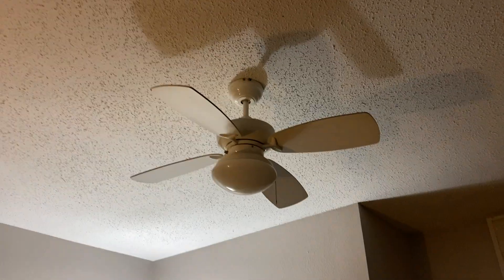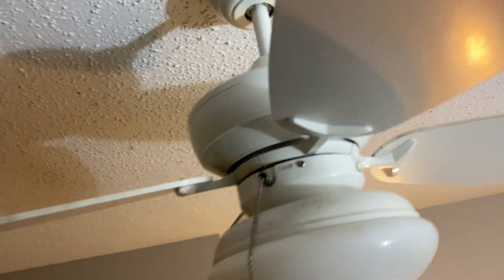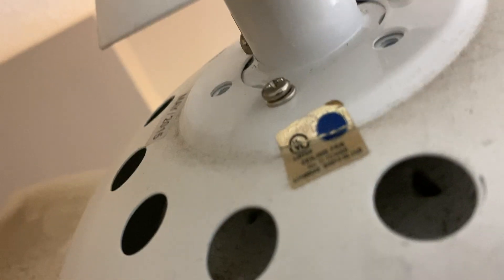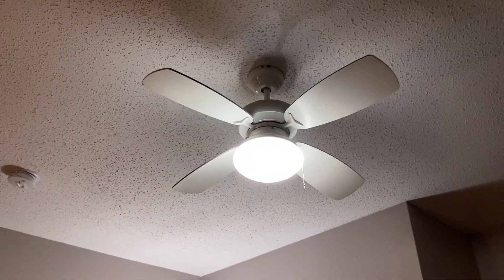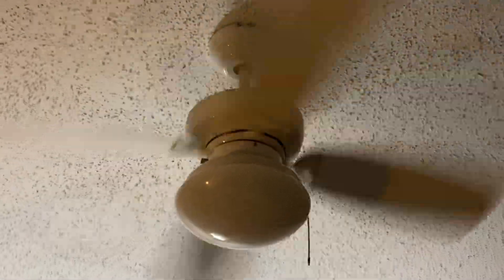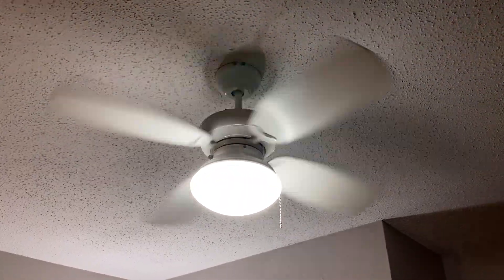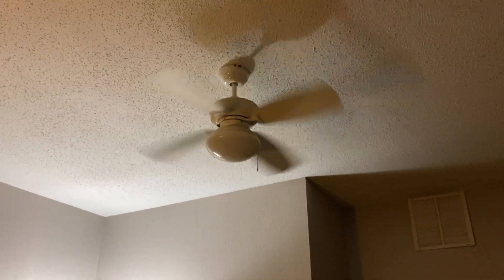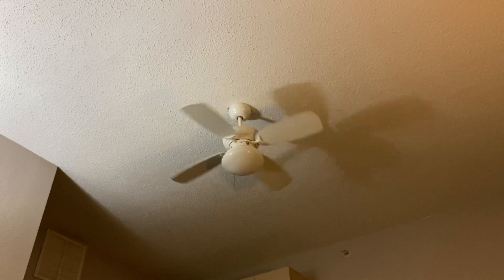42” Casa Vieja Outlook Hotel room fan